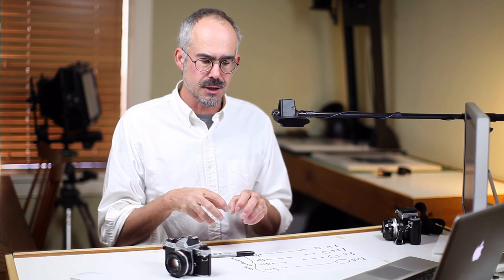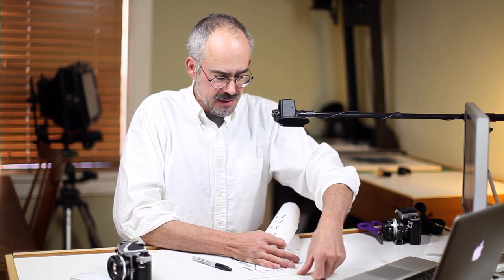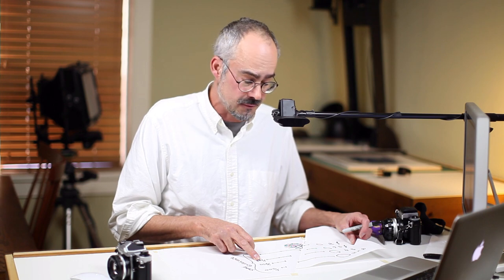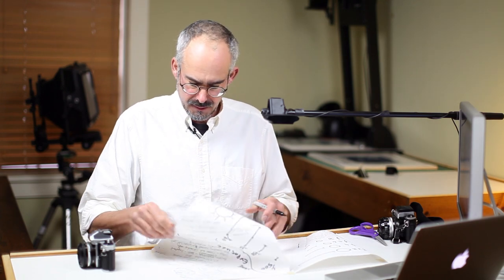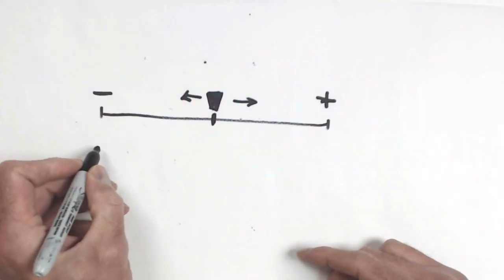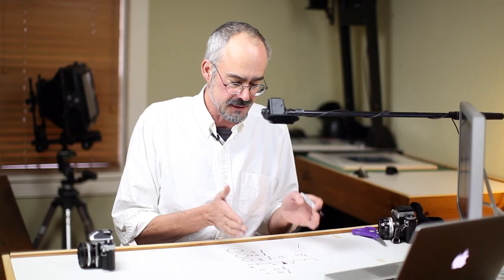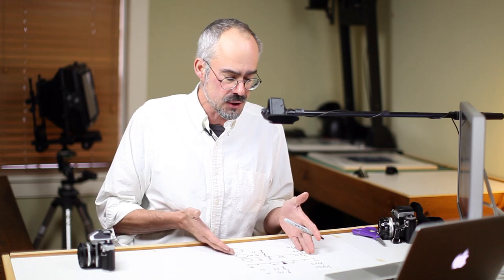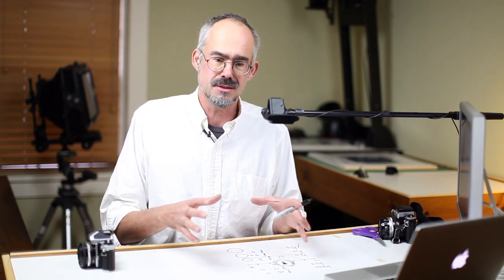Introduction to Aperture & Shutter Speed, Part 2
Introduction to camera exposure, shutter speed and aperture